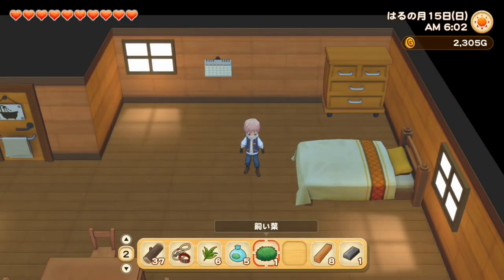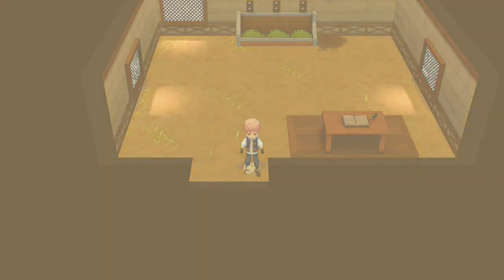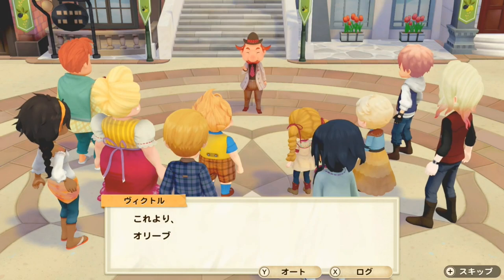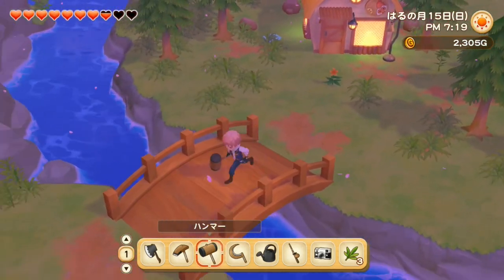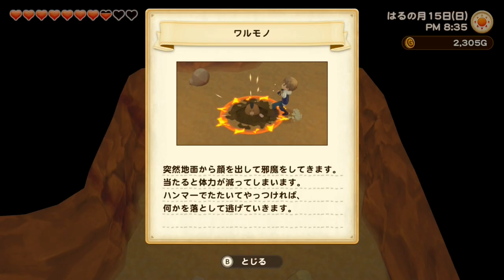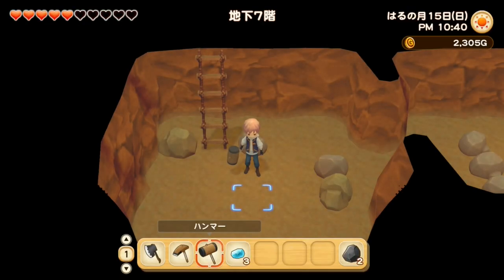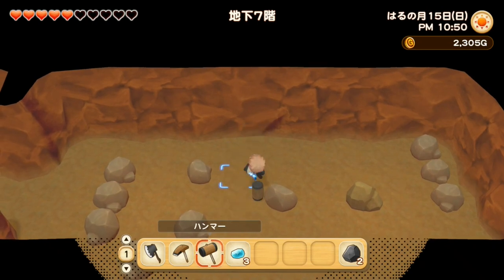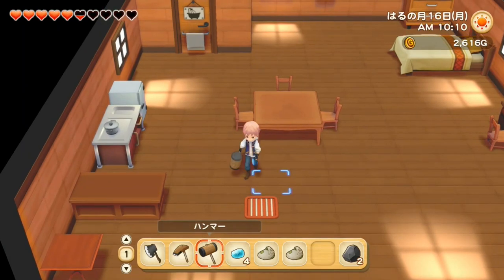Egg Festival and Mining! Story of Seasons Pioneers of Olive Town Gameplay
Hi! Today I'll be experiencing the egg festival for the first time in Story of Seasons Pioneers of Olive Town! I'll also be doing a few chores around my farm and some mining!